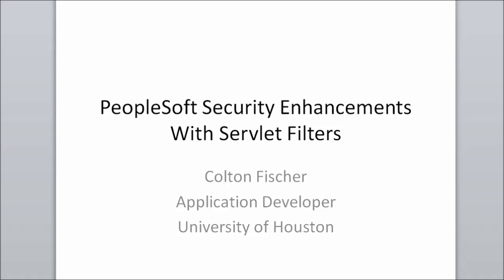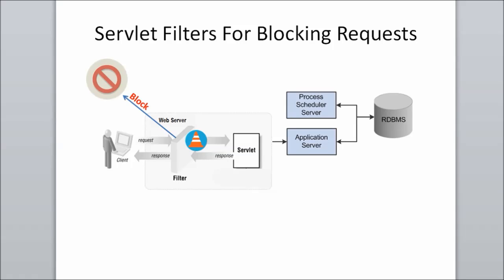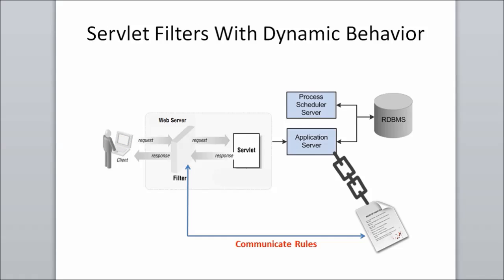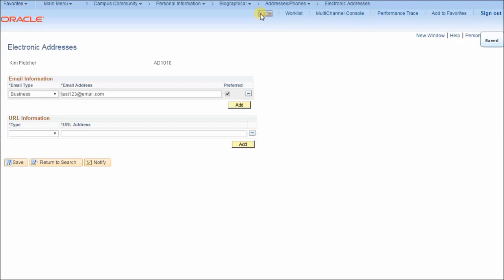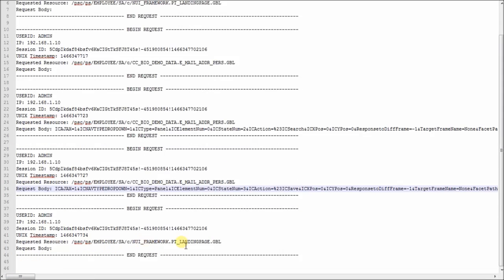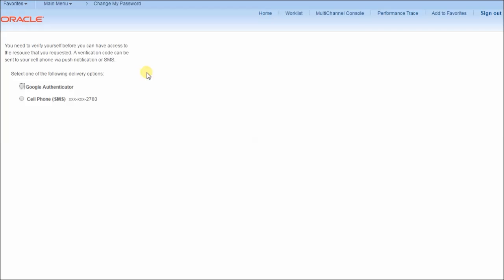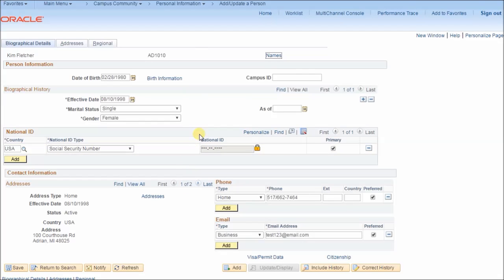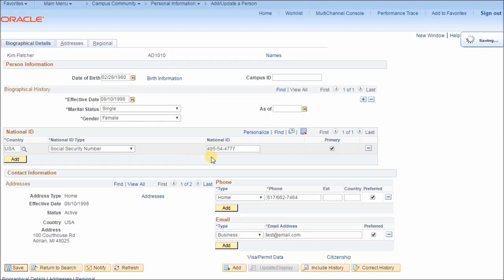Enhancing PeopleSoft Security With Servlet Filters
This is a demonstration of how servlet filters can be used to enhance the security of PeopleSoft applications.  If you would like to implement the functionality demonstrated in this video in your PeopleSoft applications, then you can read how to do it